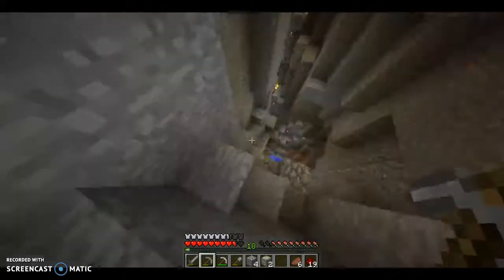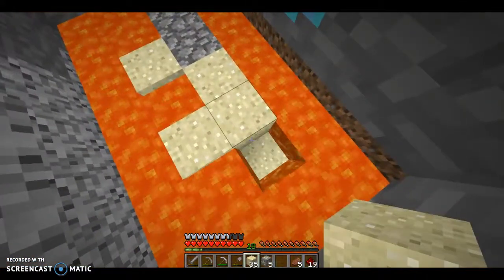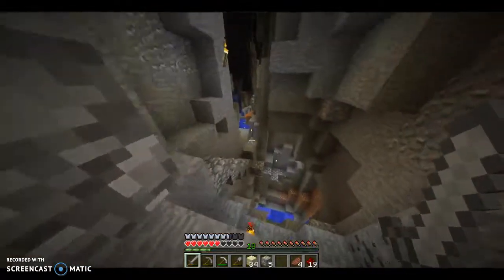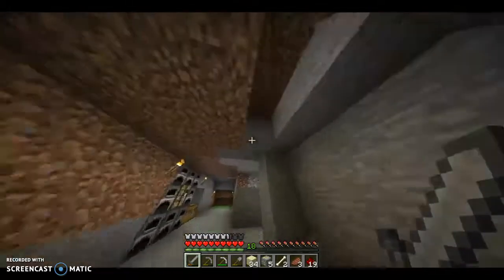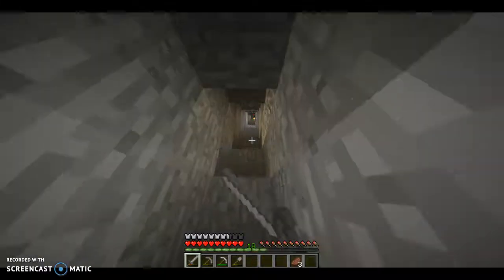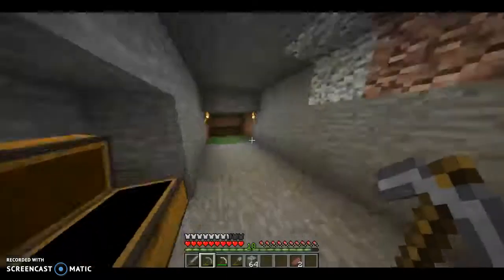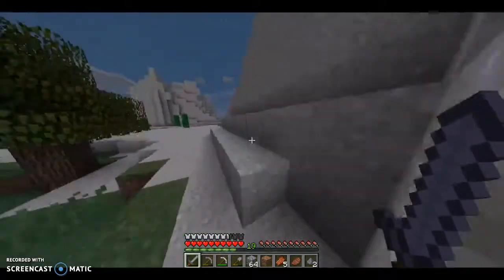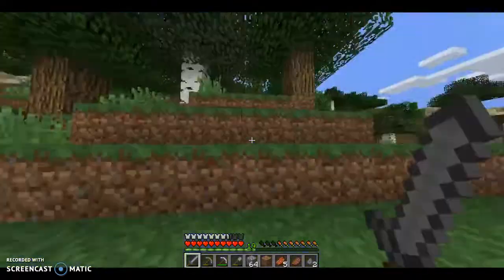Passion Project: How to Minecraft Episode 5! Why is the Food always Gone.....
Apologies for the lack of doing anything useful this episode.